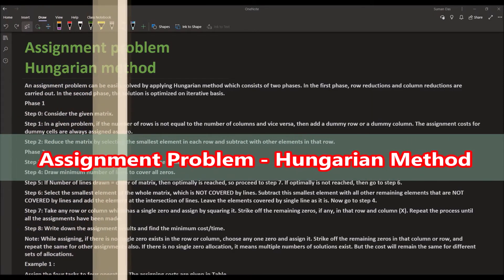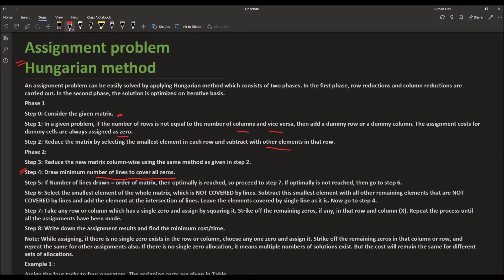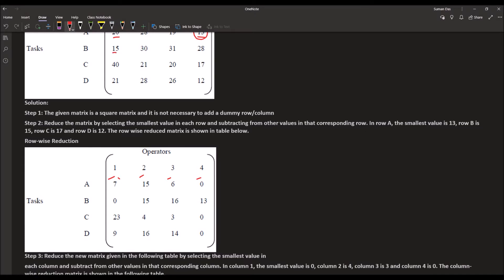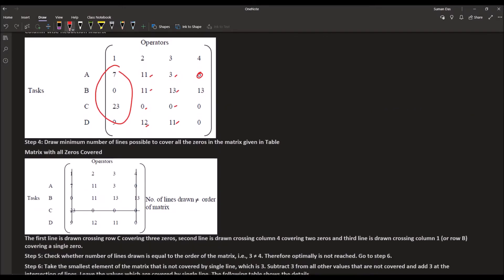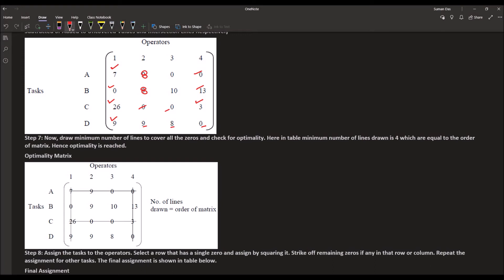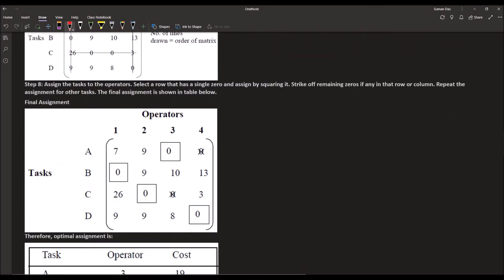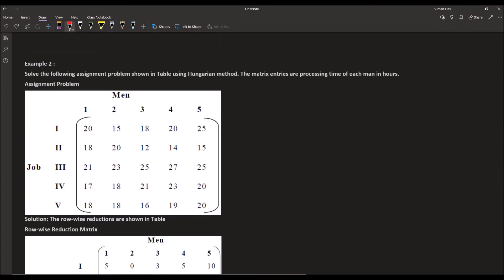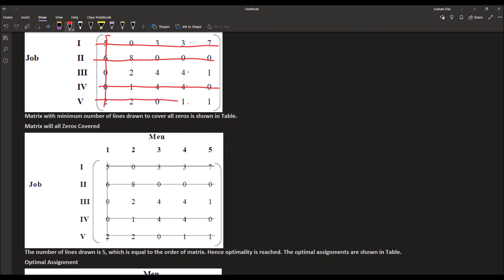Assignment Problem - Hungarian Method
An assignment problem can be easily solved by applying Hungarian method which consists of two phases. In the first phase, row reductions and column reductions are carried out. In the second phase, the solution is optimized on iterative basis